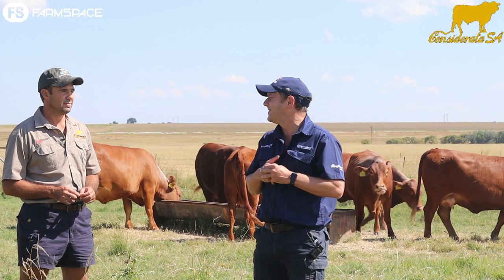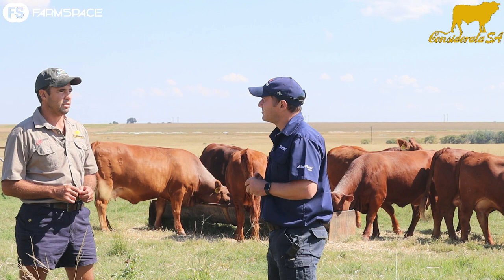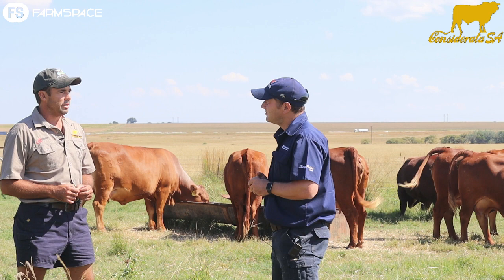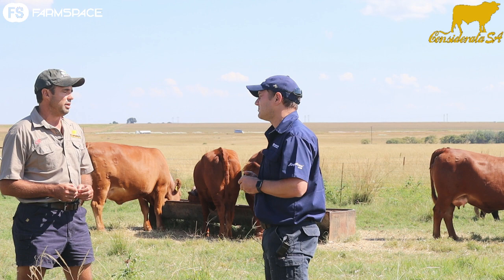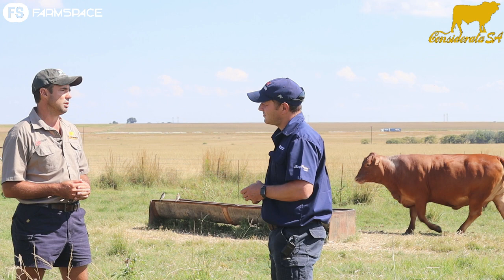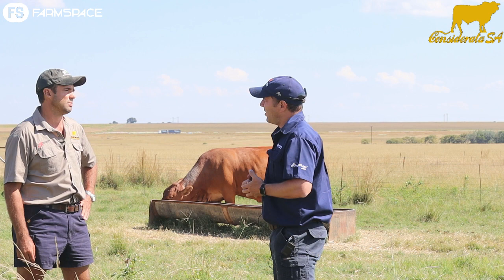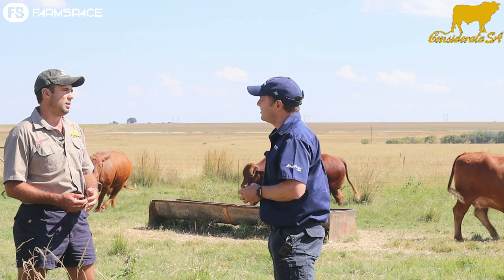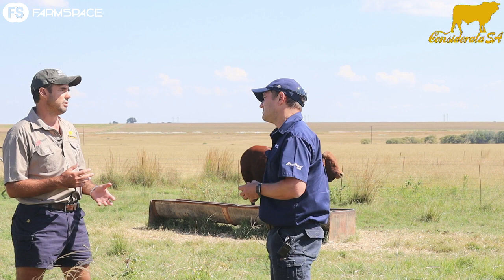Johan Dannhauser, Considerata SA, talks about the Droughtmasters and his upcoming auction, 7 April.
Johan Dannhauser explains why he loves working with the Droughtmaster cattle breed.
He also tells us what makes this Australian breed so unique and why it is perfectly adapted for the South African climate.

Catch the Considerata SA Droughtmaster Auction on the 7th of April 2022.